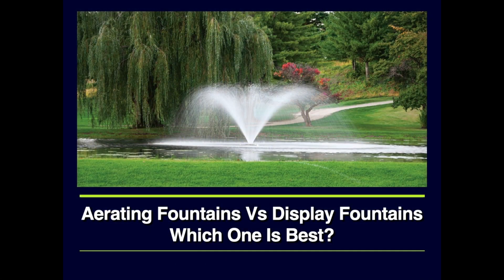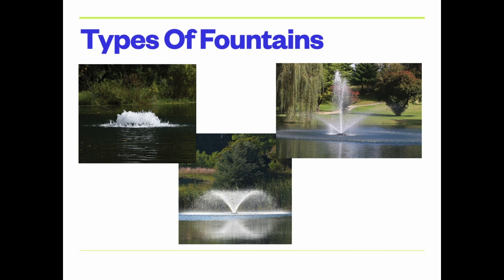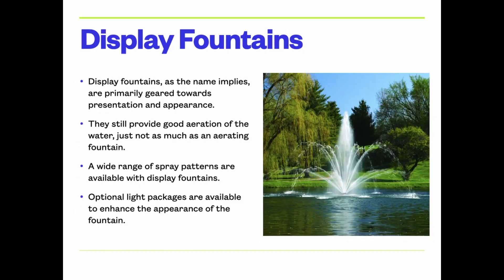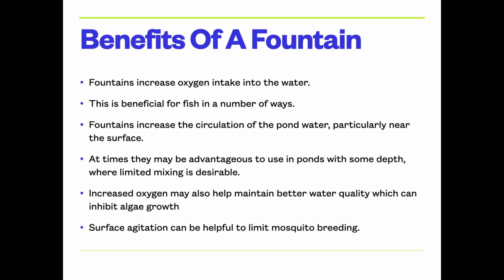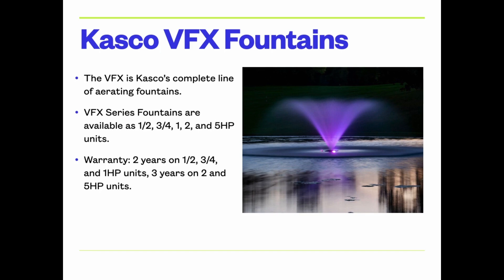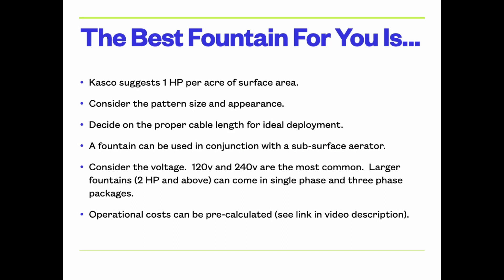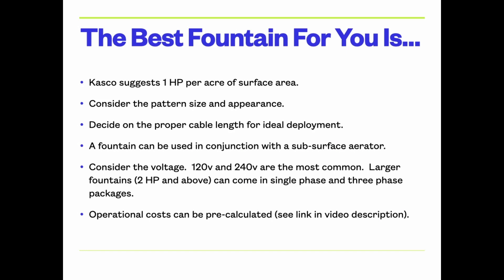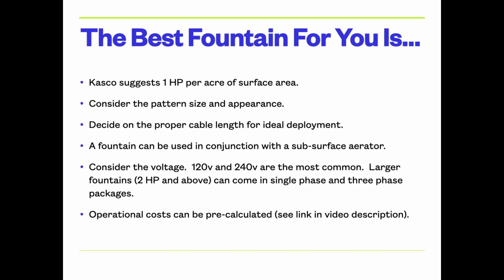Types Of Pond Fountains And How To Choose Whats Right For You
When it comes to pond fountains, there are several types to consider.  Aerating fountains do a better job of oxygenating a pond, while display fountains provide a more attractive appearance.  Sizing a fountain properly to a pond is important too!  We cover all that and more in this video.

To estimate the cost of running a fountain on a daily, weekly, monthly, or yearly basis, check out this video

As always if you have questions about your pond or aeration or need help in deciding what aerator will work best for you, please get in touch with us